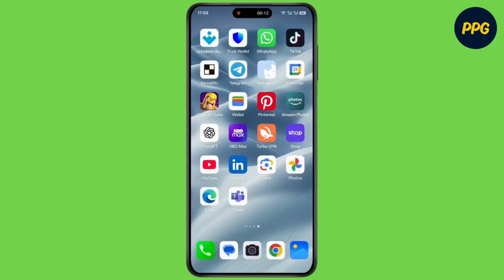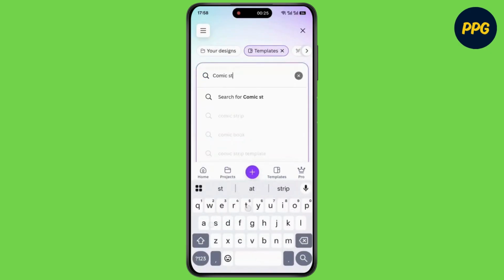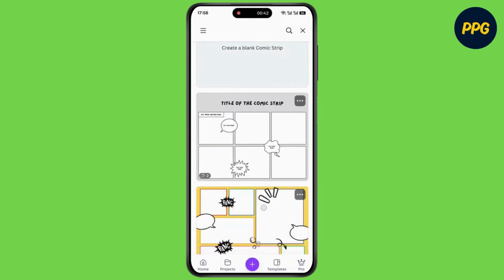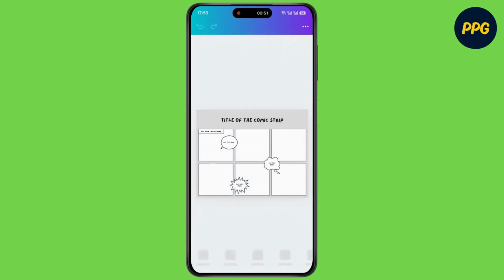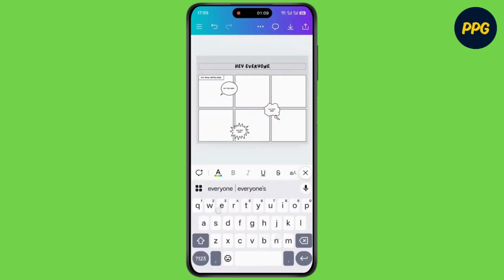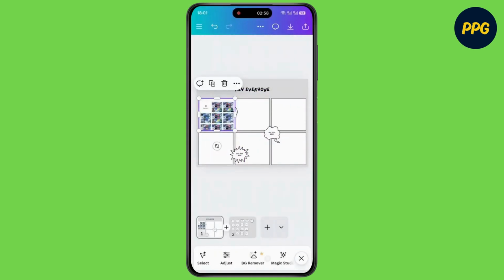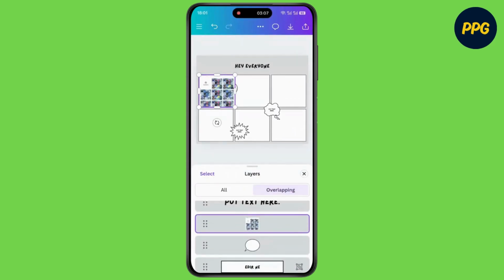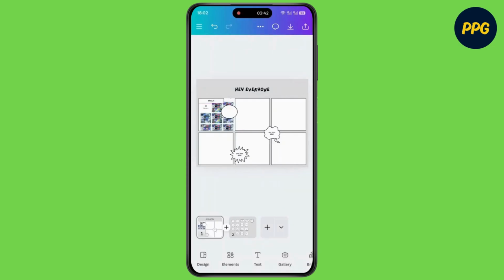How to Create Comic Strips in Canva ?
Hello Guys,

Welcome to our fun and creative guide on "How to Create Comic Strips in Canva"! If you've ever dreamed of bringing your stories to life with visual flair but don't have drawing skills, Canva is your perfect tool. This video will walk you through the entire process, from choosing the right template to adding characters, speech bubbles, and text, making comic creation accessible to everyone. We'll show you how to leverage Canva's extensive library of elements and intuitive drag-and-drop interface to design engaging multi-panel comic strips for any purpose—whether it's for storytelling, educational projects, or just for fun! Get ready to unleash your inner cartoonist!

In this video, we will show:
How to start a comic strip design in Canva
Choosing and customizing comic strip templates
Adding characters, elements, and backgrounds in Canva
How to insert and customize speech bubbles and text
Tips for effective comic strip storytelling in Canva